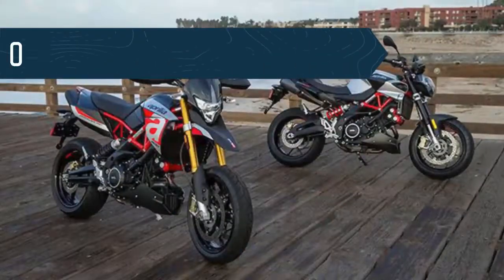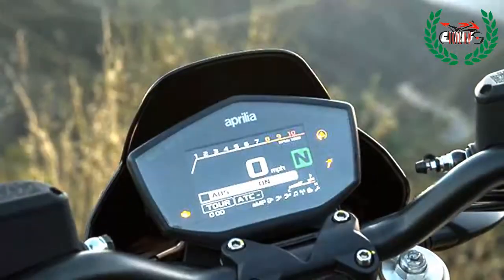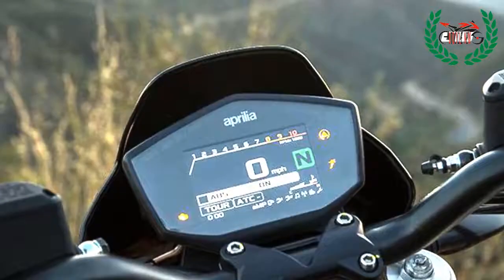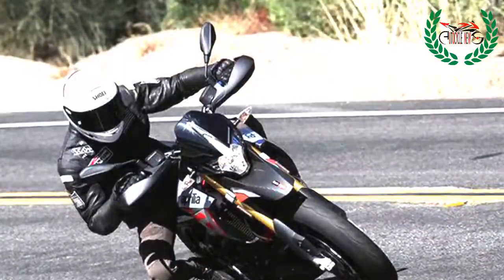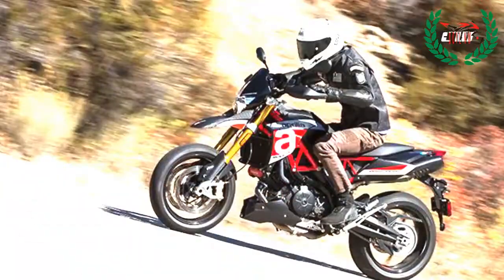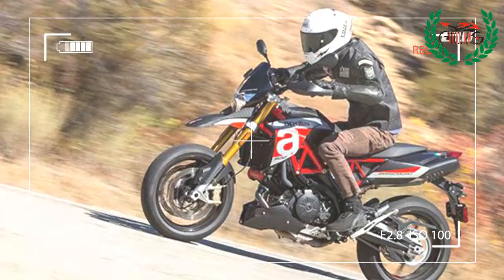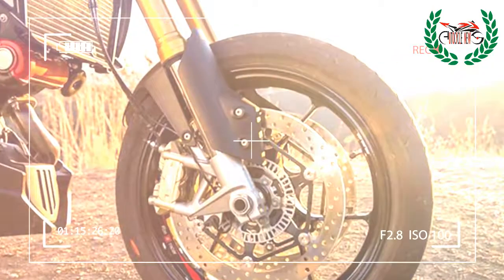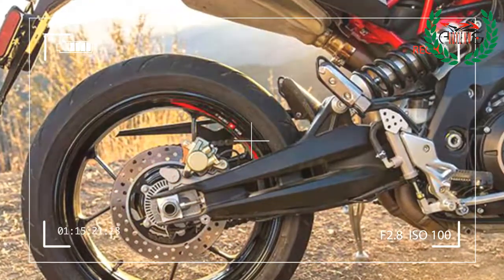WATCH NOW !!! 2018 APRILIA DORSODURO 900 - First Look Review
The 2018 Dorsoduro 750 followed in 2008 and continued with the V-twin configuration, though with a much mellower motor, and then a 1,200cc variant came in 2010. The 750 had a hard time bringing the wild supermoto spirit the SXV was known for, with a 467-pound wet weight and putting down about 70 horsepower to the rear wheel.